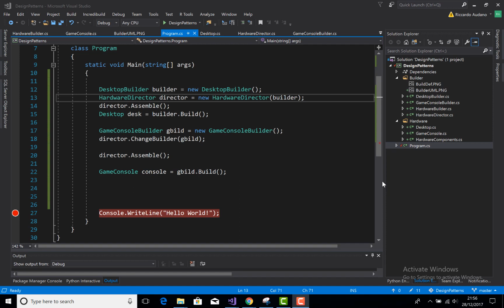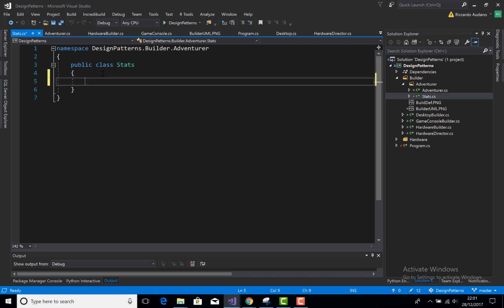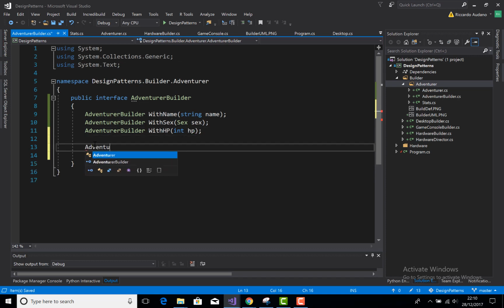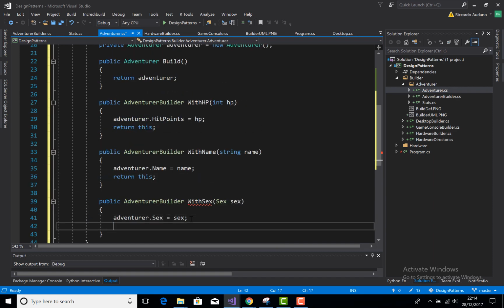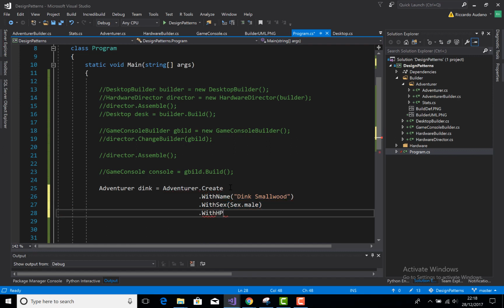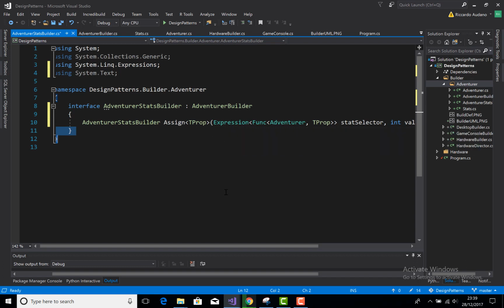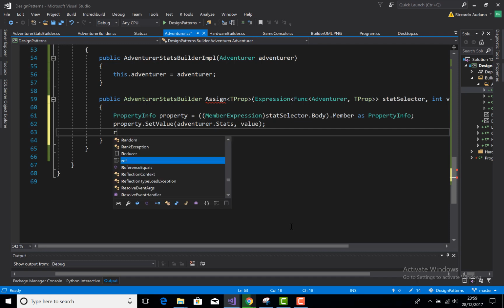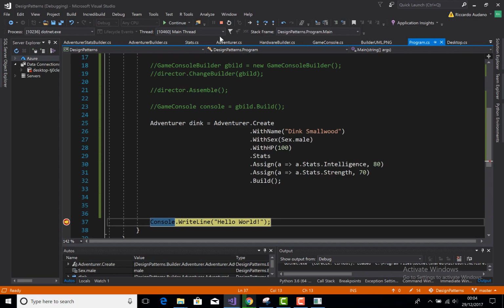Faceted Builder Pattern with a fluent API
Another simple implementation of the Builder Pattern in C#, illustrating the concepts of a faceted builder and a fluent interface with lambdas